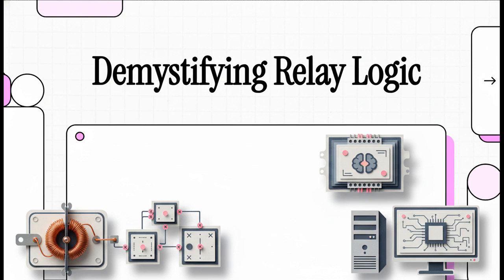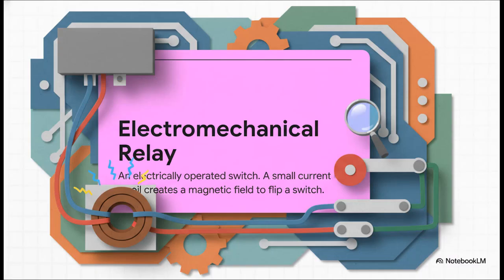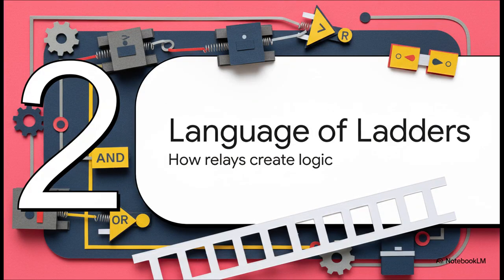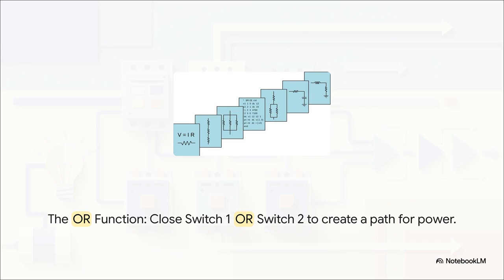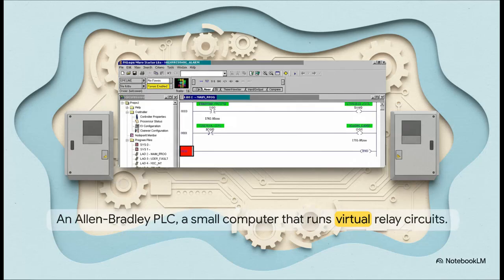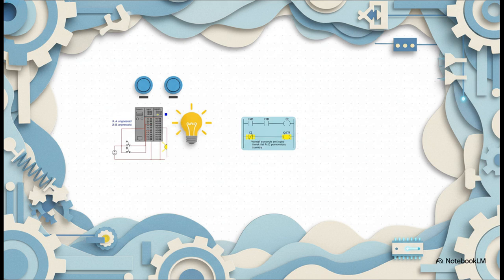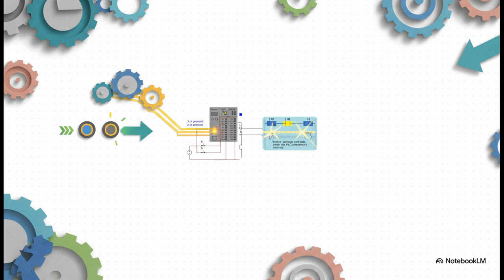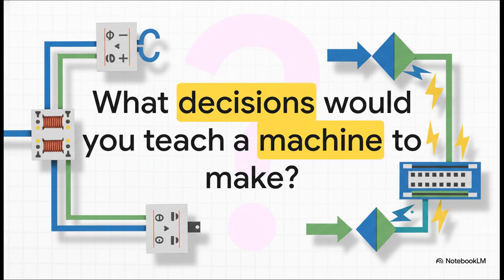Like a Human : How do machine make decisions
Relay Ladder Logic and PLC Programming
11 sources
This educational module from the Modular Electronics Learning (ModEL) project provides a comprehensive guide to electromechanical relays and relay ladder logic. The text explains how these devices use magnetic forces to actuate switches and describes their application in both industrial control systems and programmable logic controllers (PLCs). Readers are introduced to ladder diagrams as a graphical programming language, alongside fundamental digital logic functions like AND, OR, and NAND. Beyond theory, the source uses comparative tutorials to contrast electrical potential with hydraulic pressure and demonstrates how "open" or "shorted" conditions affect circuit behavior. Instructional outcomes and assessment strategies are also included to help students master technical reading, circuit diagnosis, and the "normal" status of switch contacts. Finally, the material addresses practical troubleshooting and historical references, such as relay-based subway signaling, to ground these technical concepts in real-world history